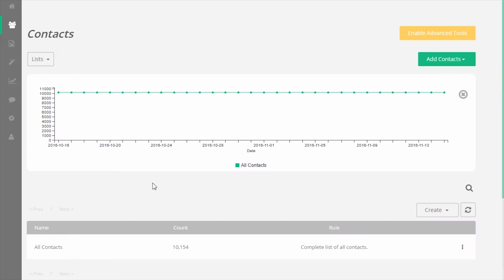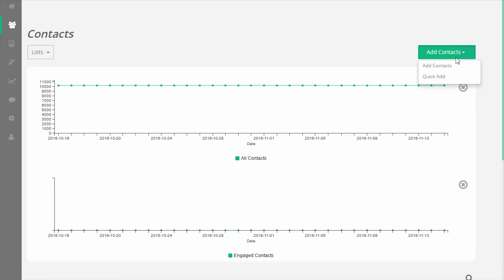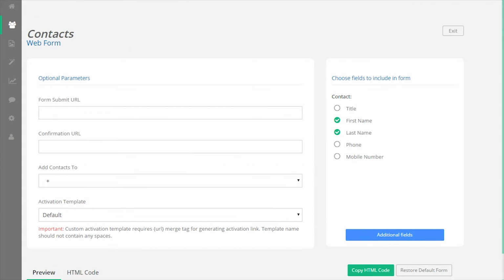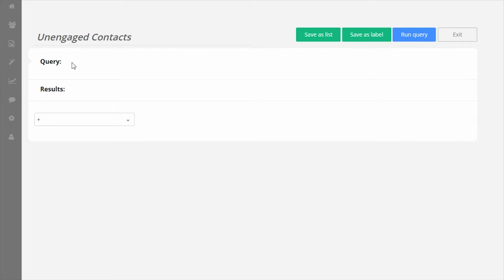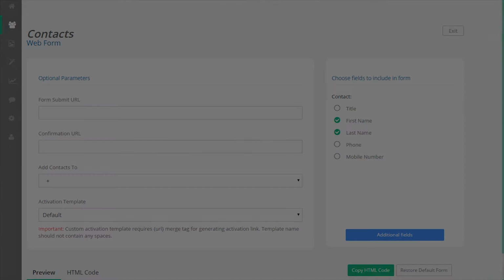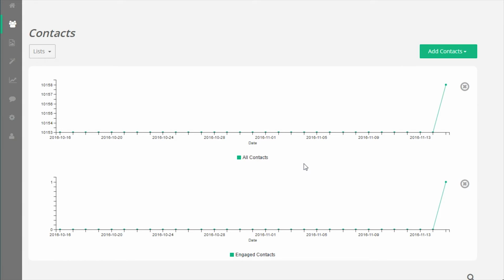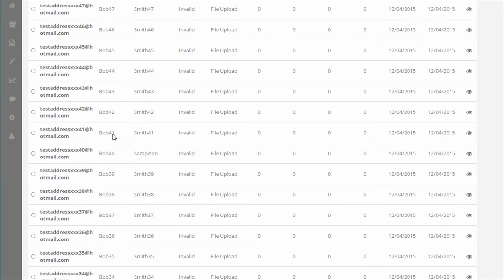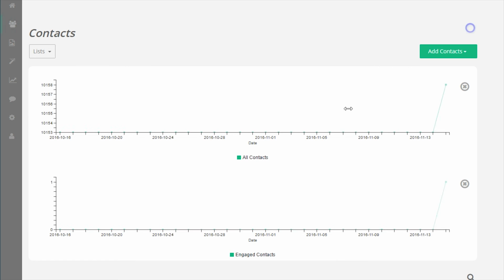Contacts Screen Overview